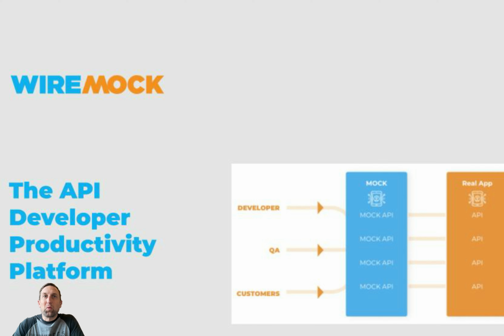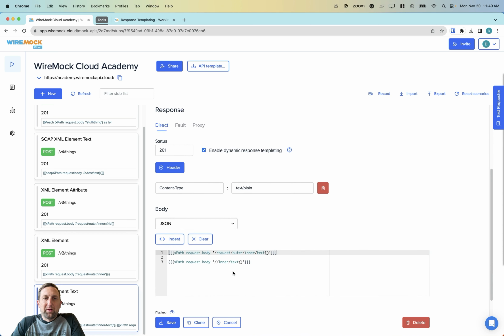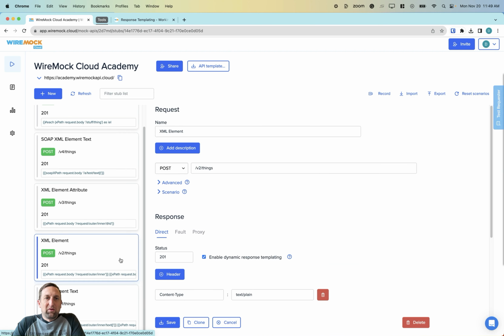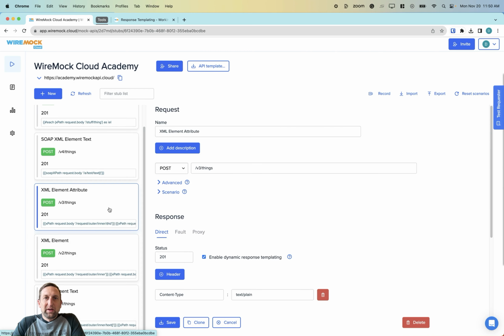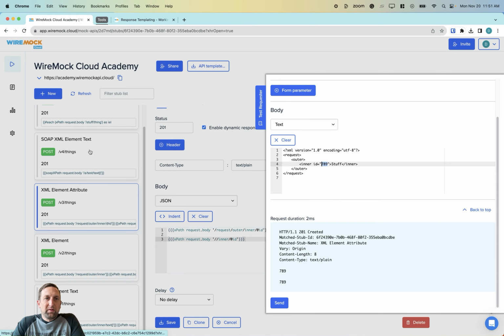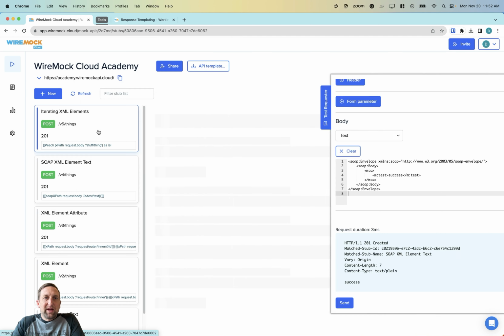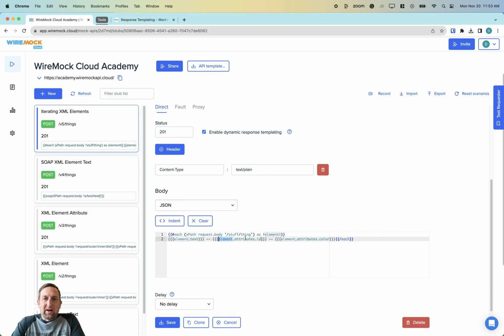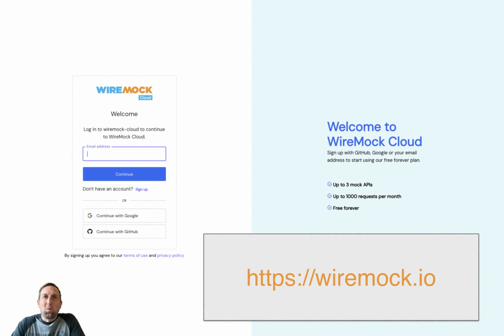Working with XML in Dynamic Response Templates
This video guides how to work with XML in WireMock Cloud's Dynamic Response Templates.  This feature helps you extract elements of an XML request body for use in a stub's response.